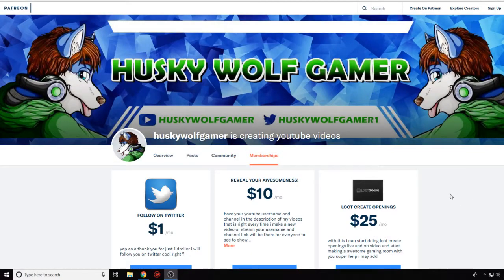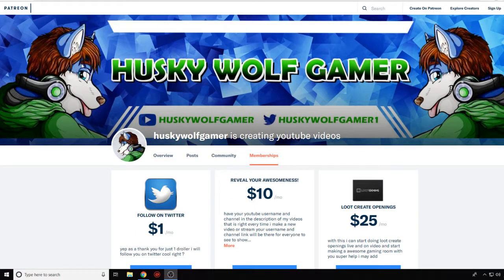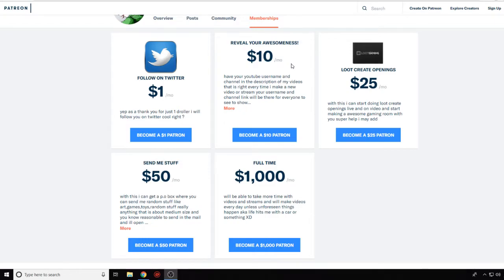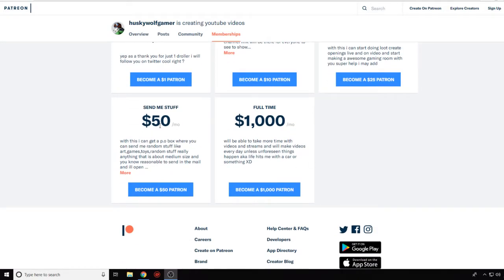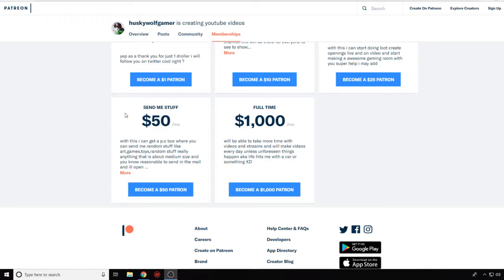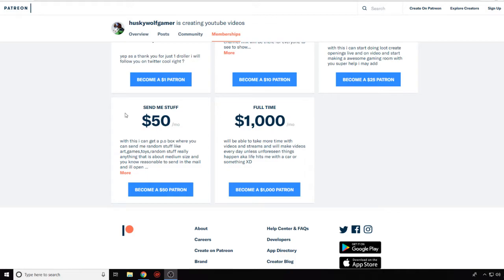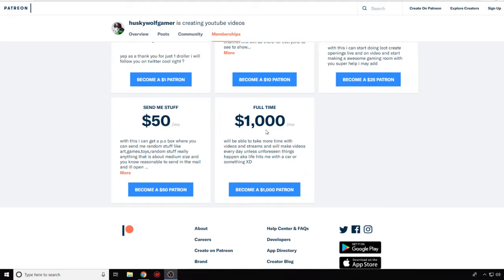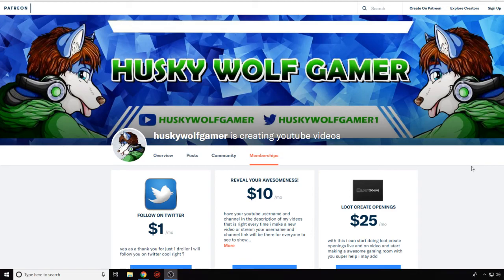Patreon l husky trying to be better!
i made this becuse some of my subs and friends said i should make one so i did and i hope it all works out if i get support that is awesome if not i still love you anyways lol anyways thank you guys for all the support and hope we can keep growing together